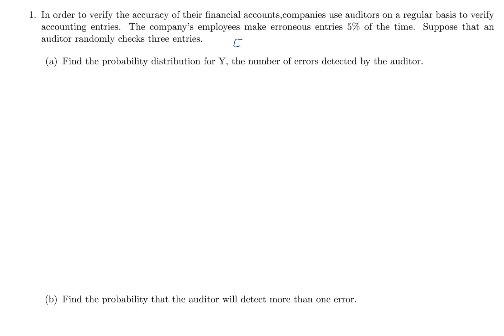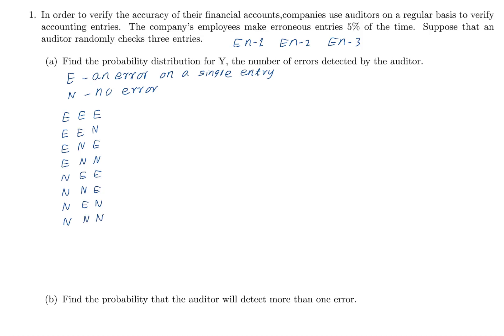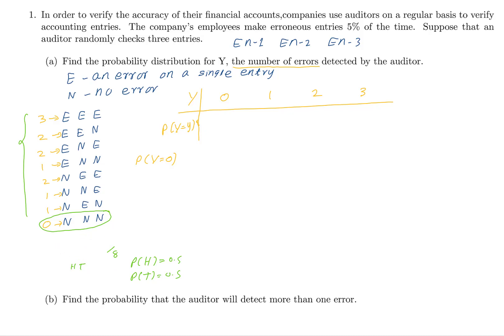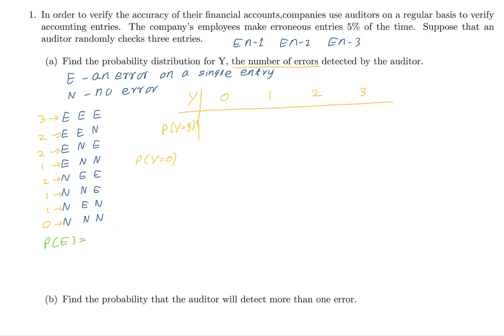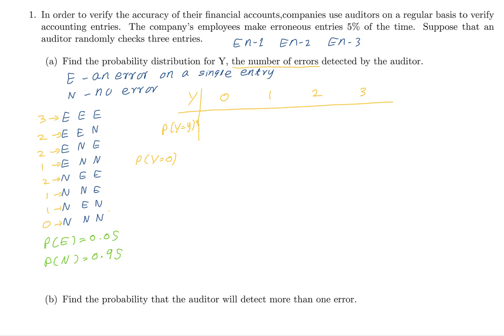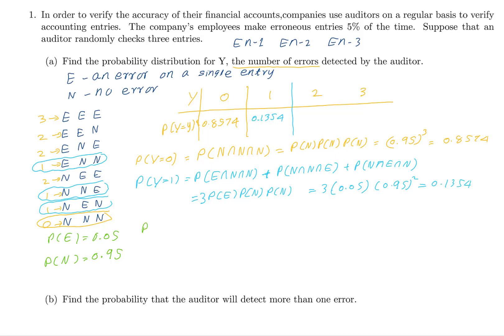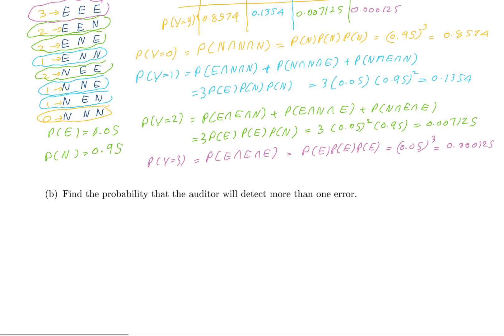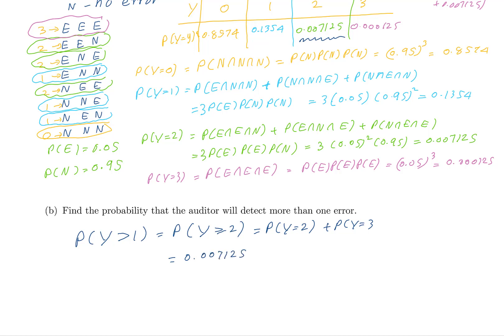In order to verify the accuracy of their financial accounts… (Q-3.1-PROB 1)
In order to verify the accuracy of their financial accounts, companies use auditors on a regular basis to verify accounting entries.   The company’s employees make erroneous entries  5%  of the time.   Suppose  that  an auditor randomly checks three entries